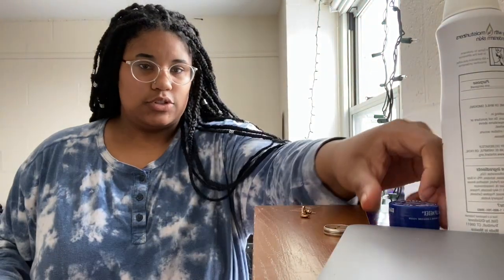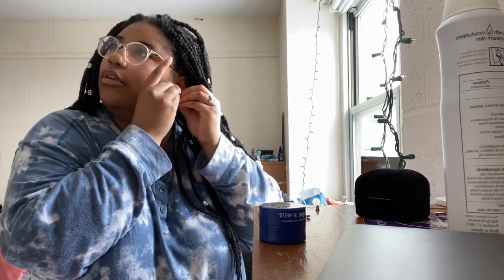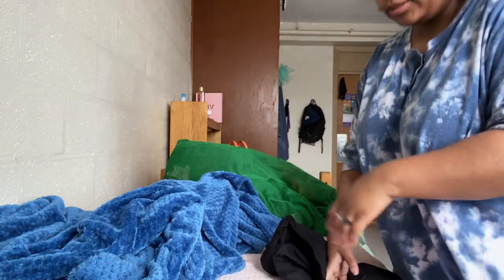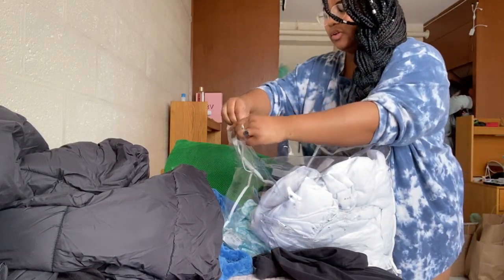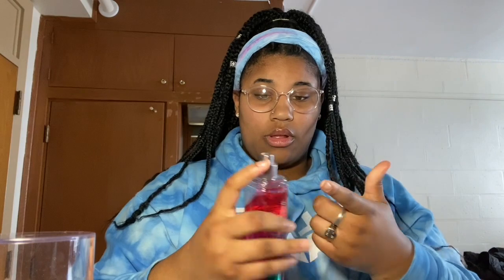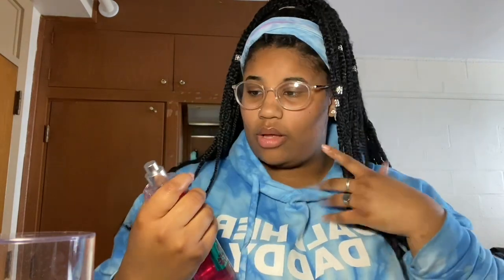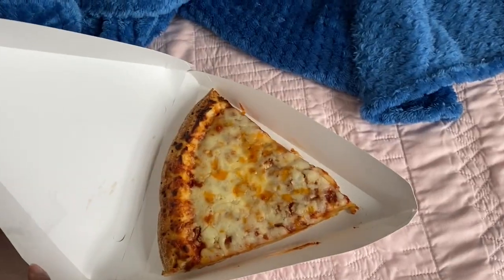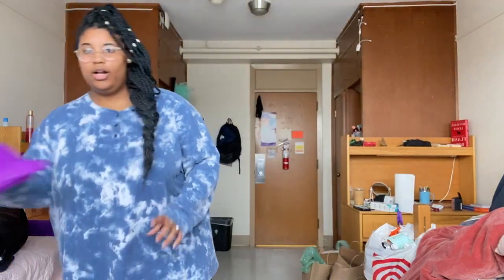day in the life as a college student: holy cross edition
come with me as i go through my day on the holy cross campus!